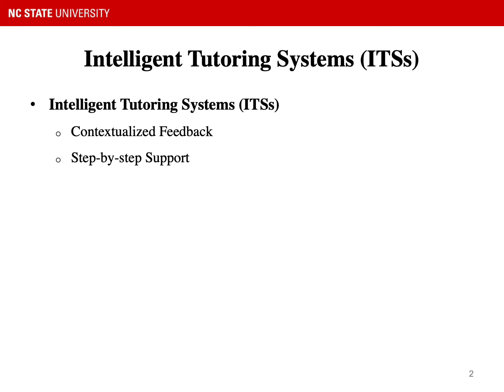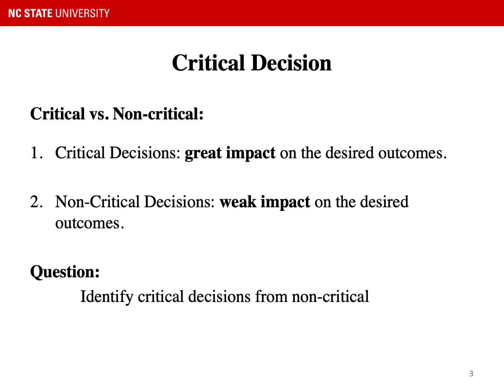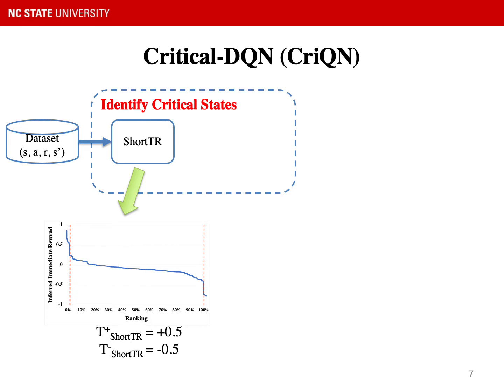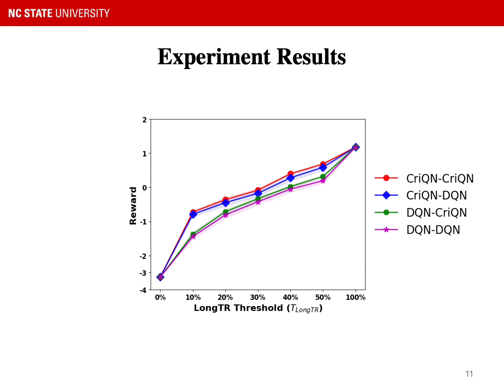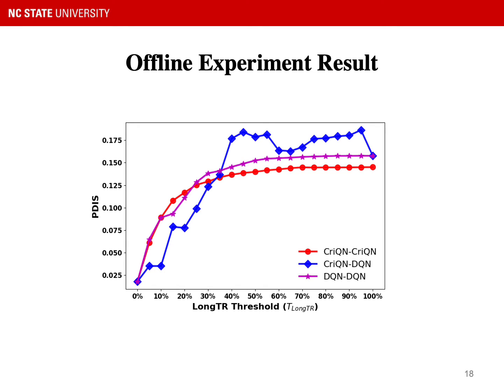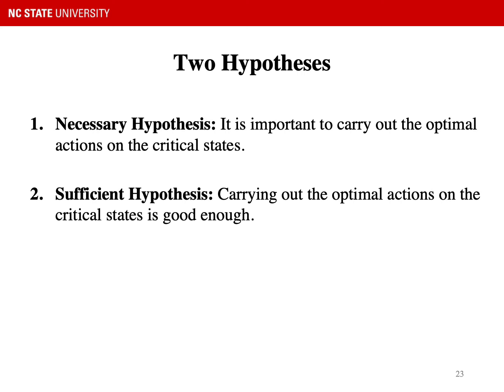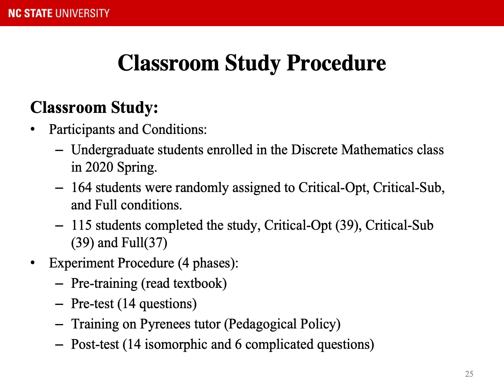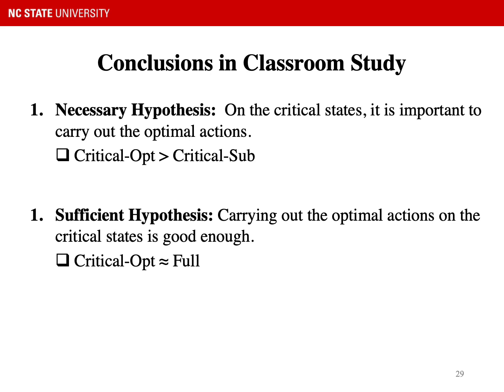AAAI Workshop, Identify Critical Decision